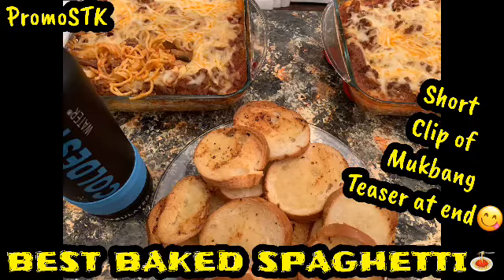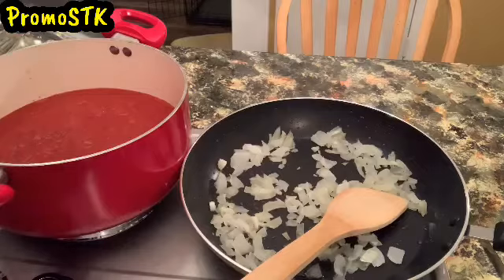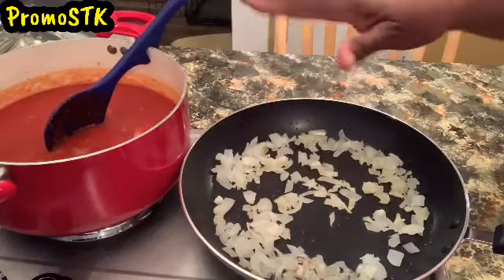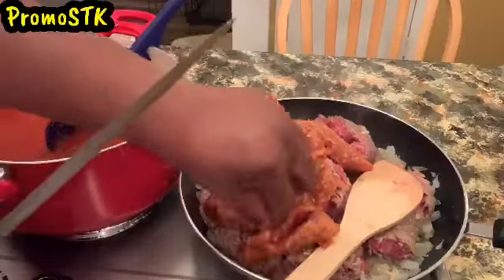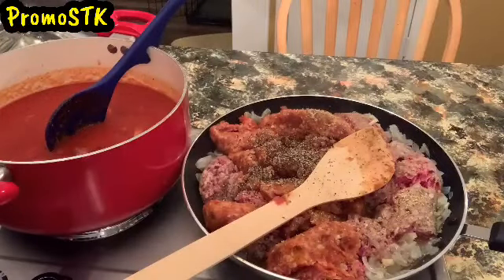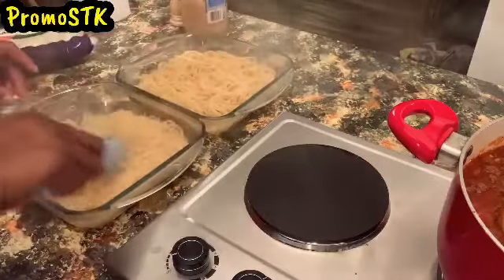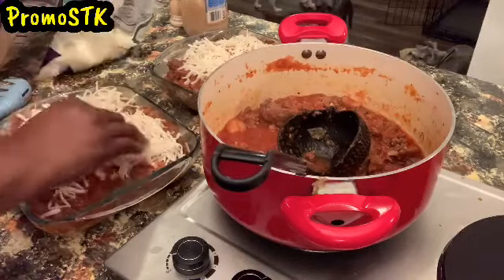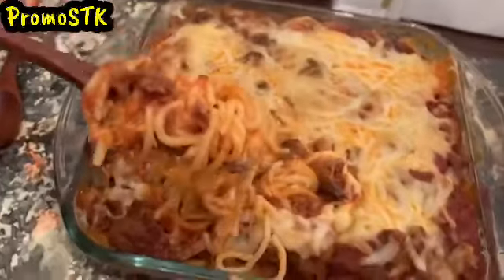BEST BAKED SPAGHETTI😋Promostk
JOIN me on WowApp. and see what it is all about. Thank you.

If you would like to send us mail please send to:
PROMOSTK